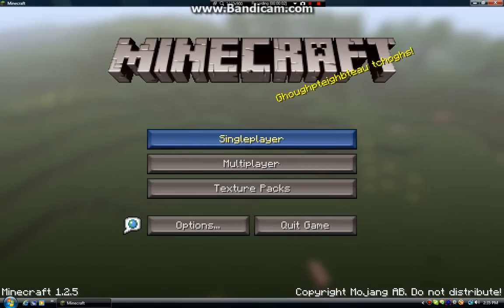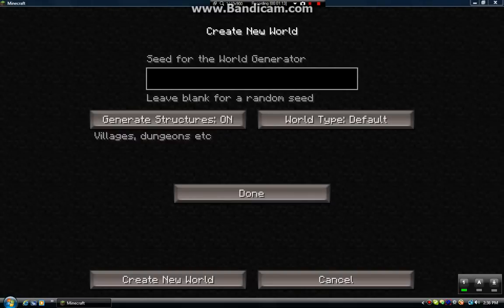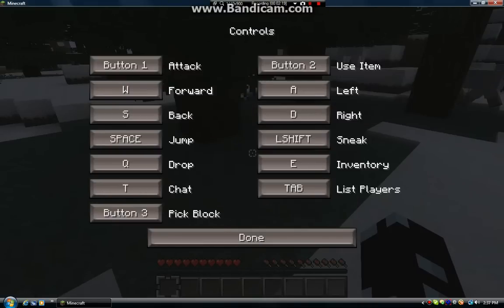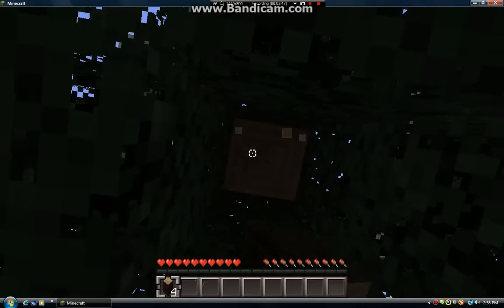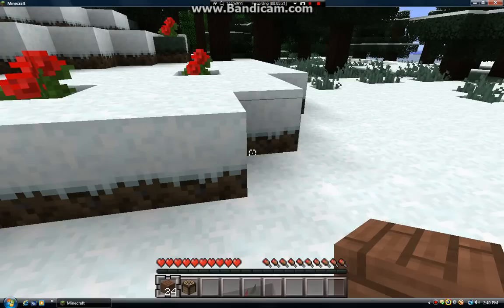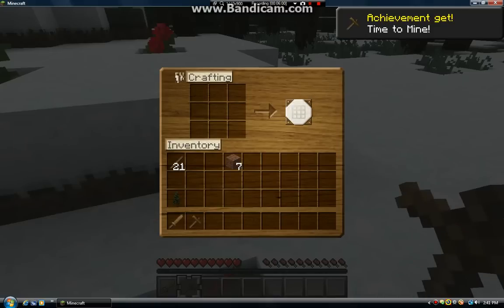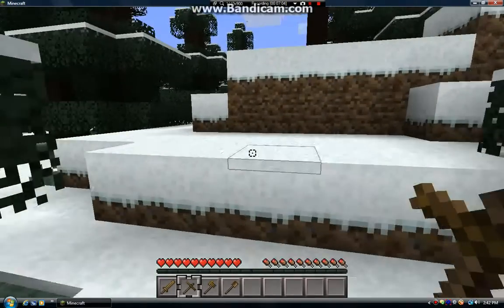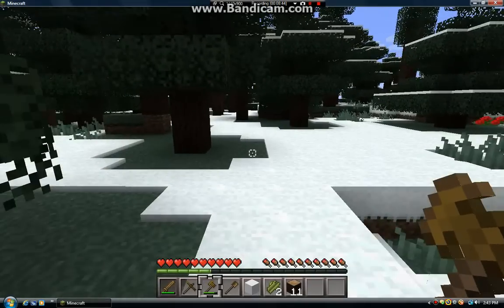Minecraft lets play ep. 1 sub-zero's journey begins.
Just another Minecraft lets play series hoping to become famous.